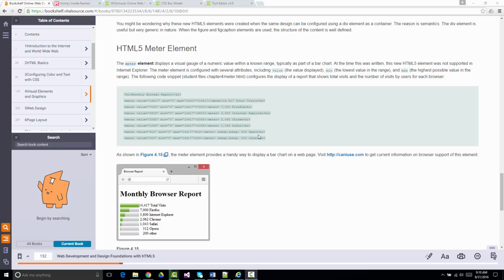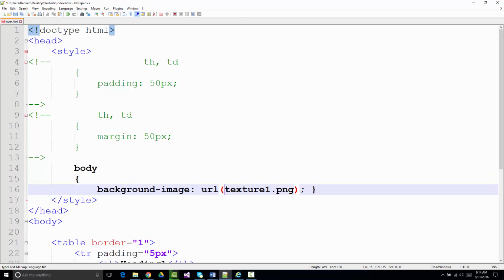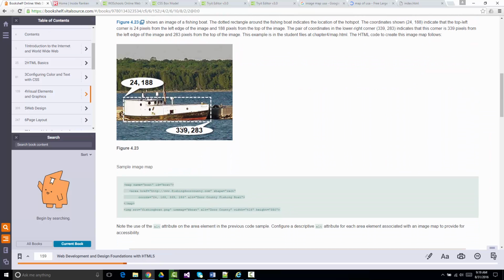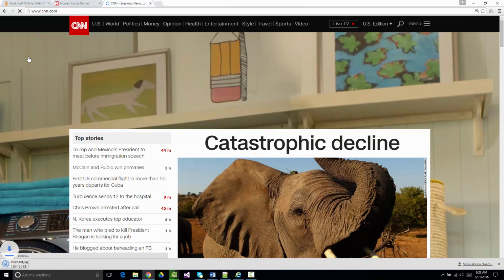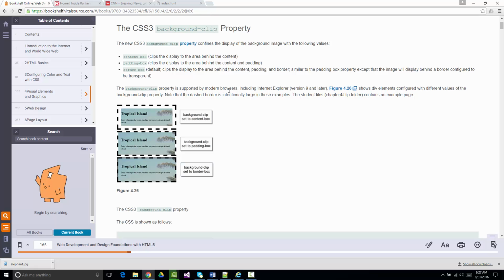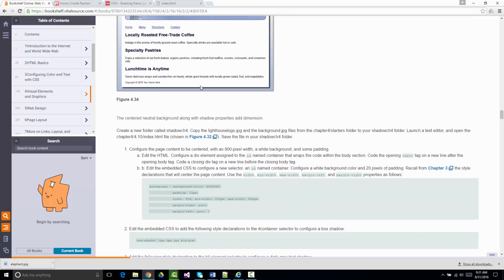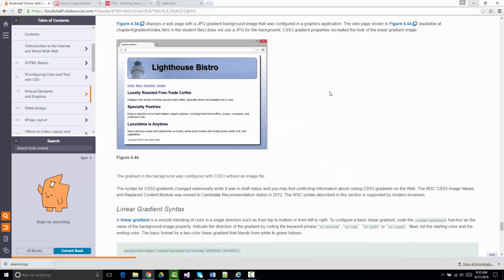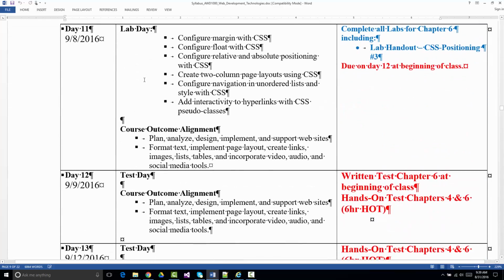AWD1000 - Chapter04 - Part02 - 08-26-2016